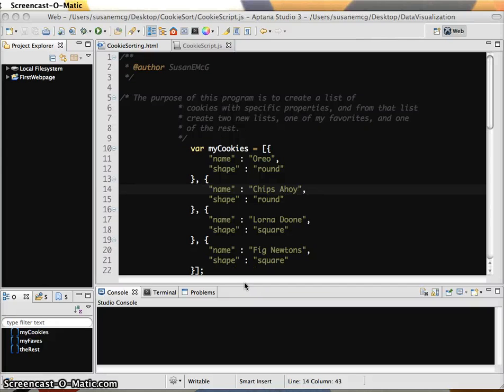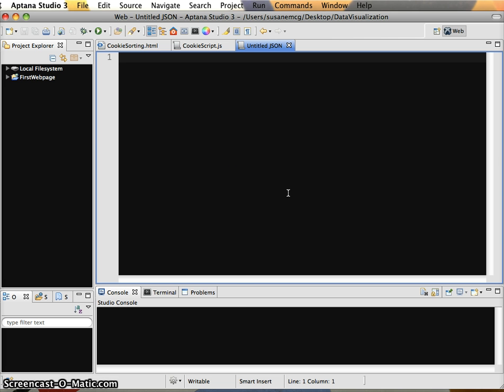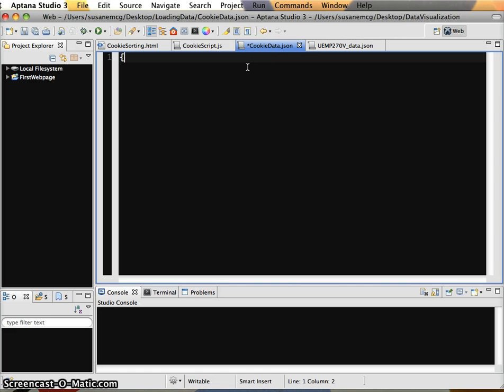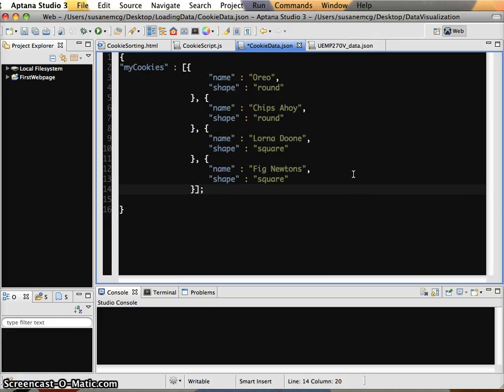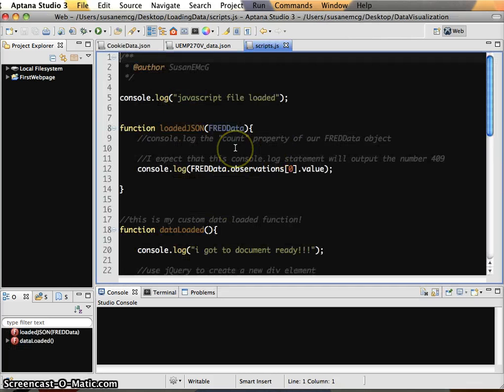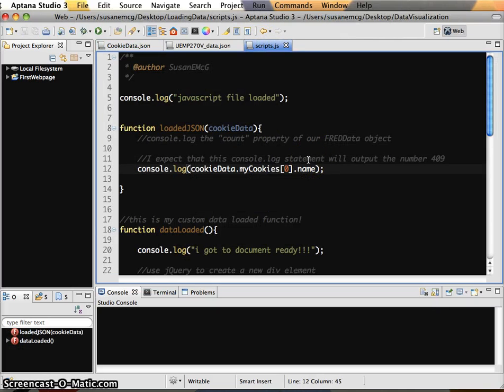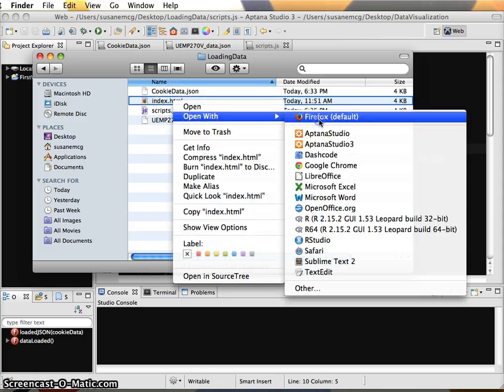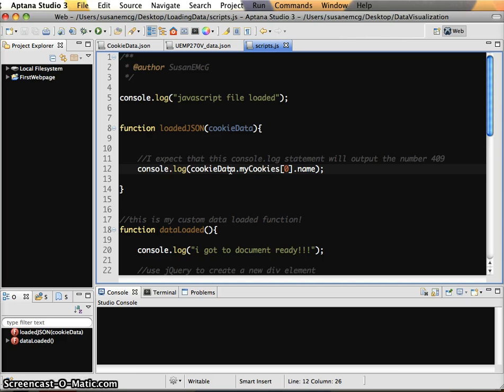ConvertingJSArrayToJSONFile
Converting an array of objects from a JavaScript file into an external JSON file for data loading.